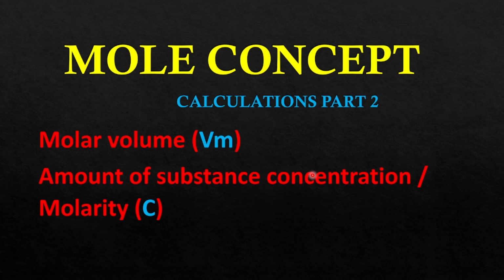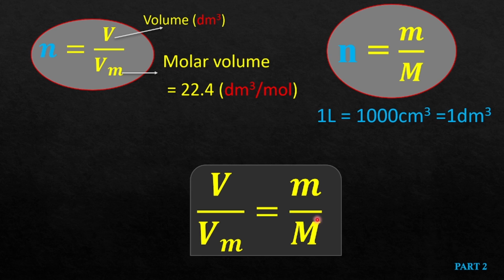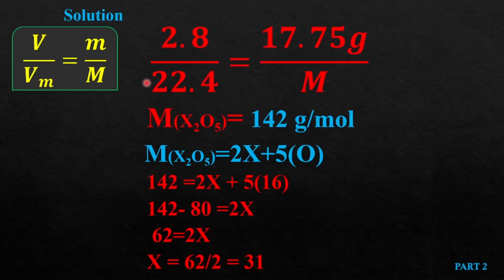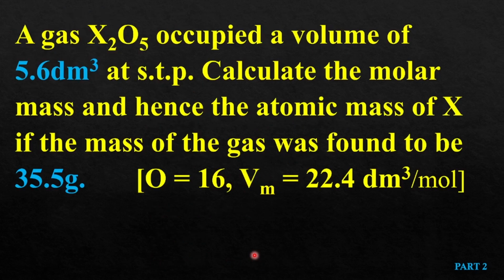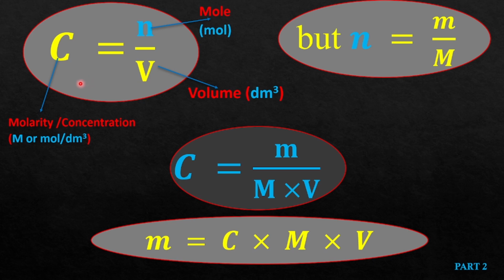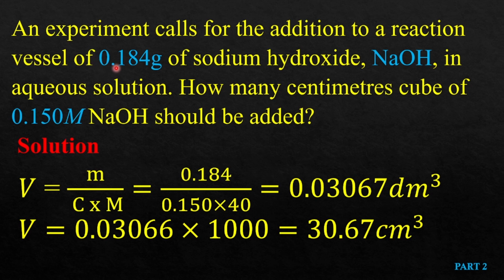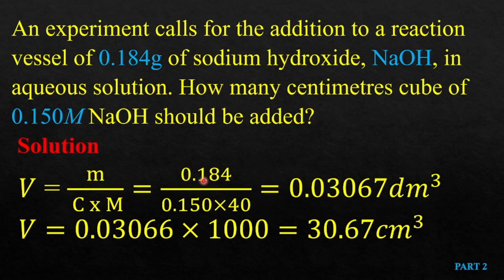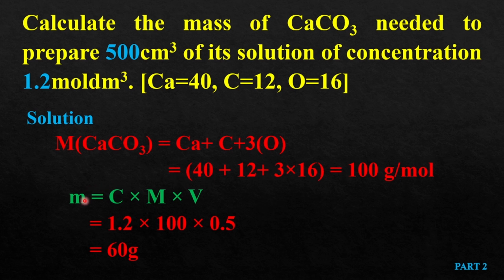X-COCO: MOLE CONCEPT PART 2. HOW TO CALCULATE MOLAR VOLUME, AMOUNT OF SUBSTANCE CONCENTRATION,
This crash course on Mole Concept explains and breaks down  all the technicalities you have been waiting for.